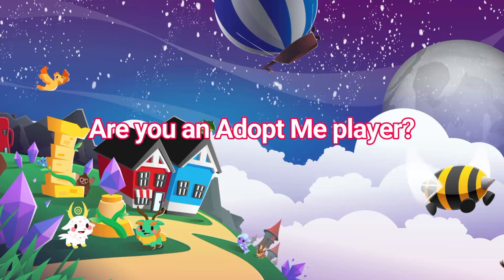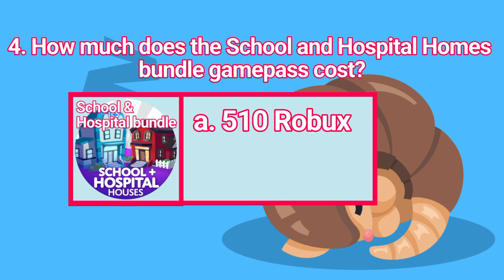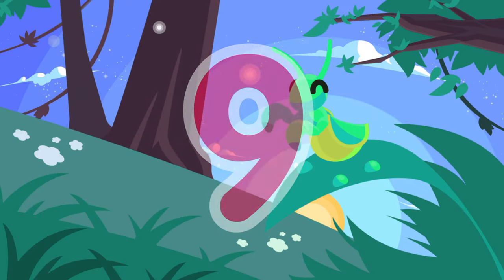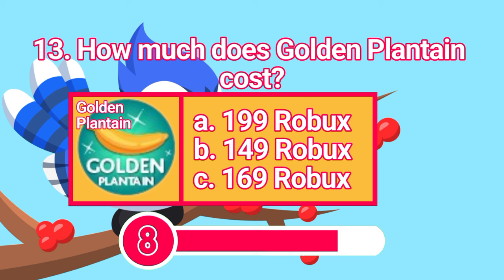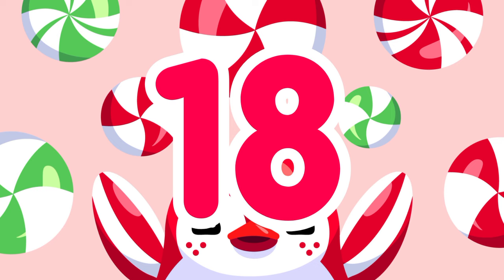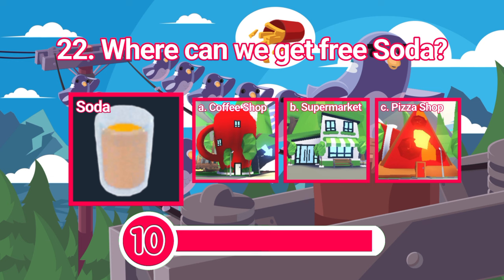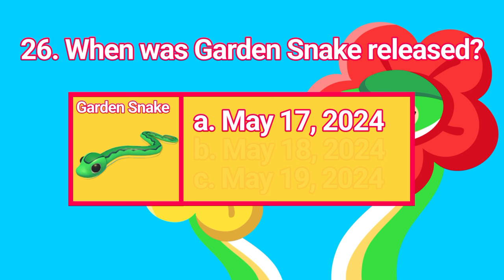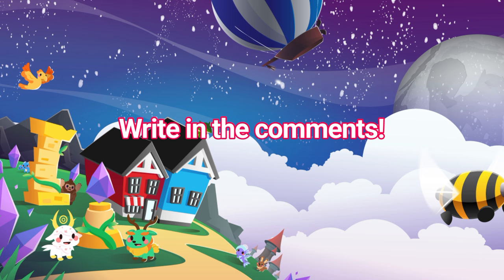How much do you know about Adopt Me? (Adopt Me Quiz)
Write in the comments when you find a mistake, thank you!